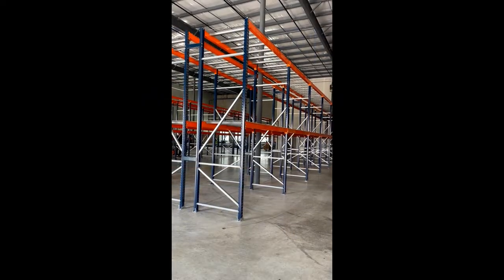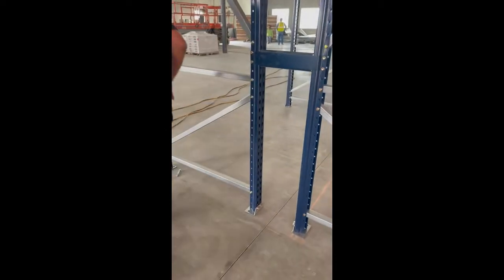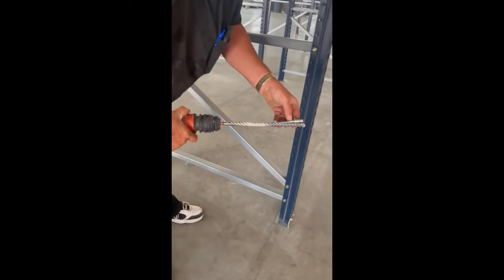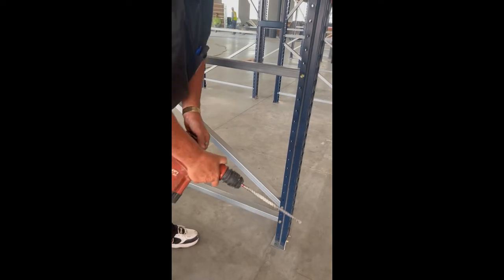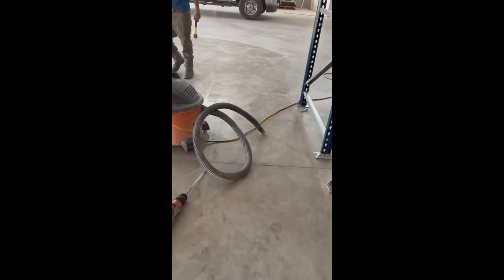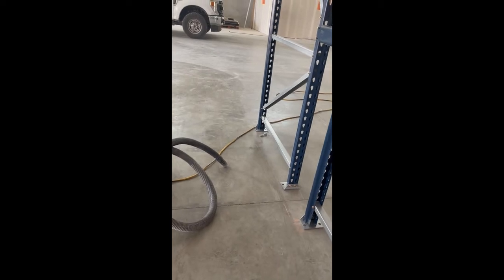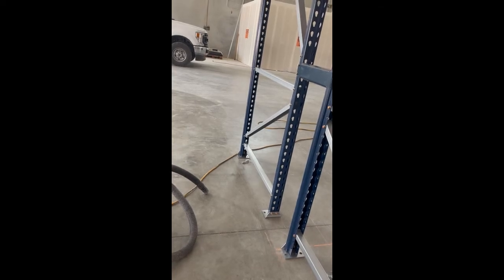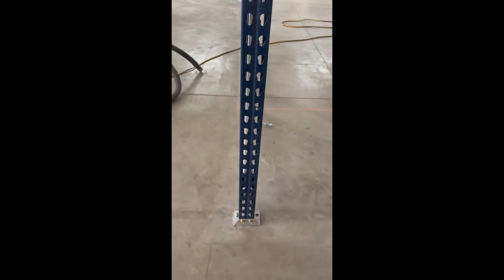The Proper Way to Install Pallet Racking Anchors in a Non Seismic Location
How to Safely and Effectively Install Pallet Racking

Pallet racks are strategically assembled to form a storage system capable of holding load capacities in the tons, making proper anchoring critical for safe, effective use and overall warehouse safety. There are different ways to properly anchor your pallet rack system, but the most common method is by using anchors. In this video, we'll show you how to install pallet racking in a non-seismic location.

-How to properly install anchors in a non-seismic location
-The importance of proper anchoring
-How to ensure your pallet rack system is safe and effective